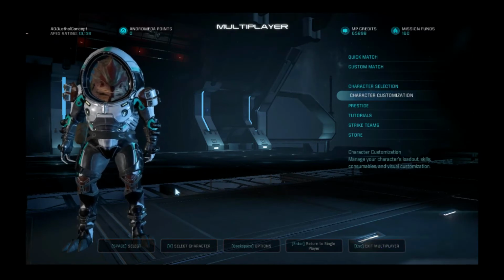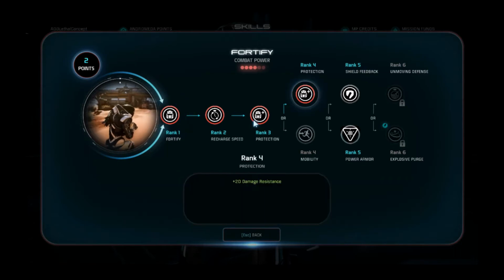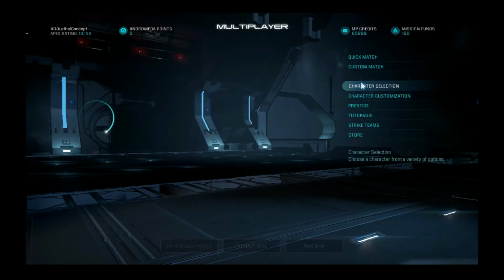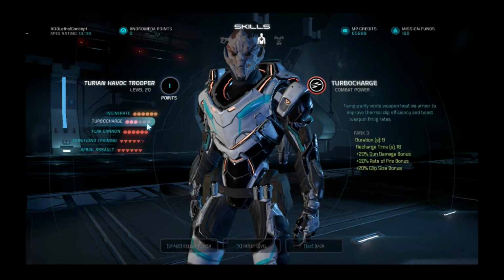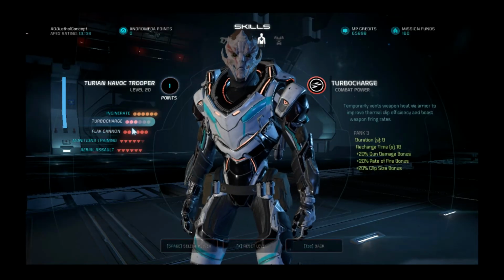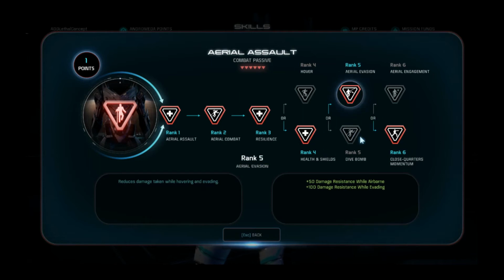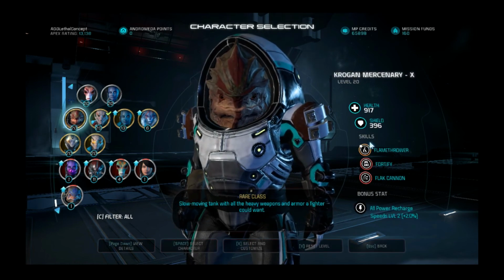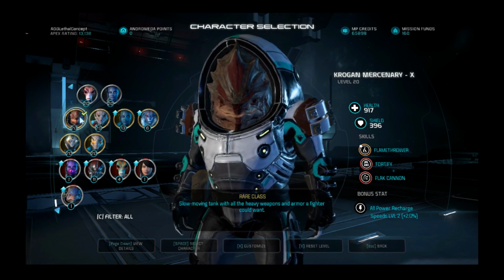[ME:A MP] Short Guide to Turian Havoc Buide + Comparison with Krogan Mercenary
Short Video Guide to the power allocation plus some discussion with the other major Flak Cannon class, the Krogan Mercenary